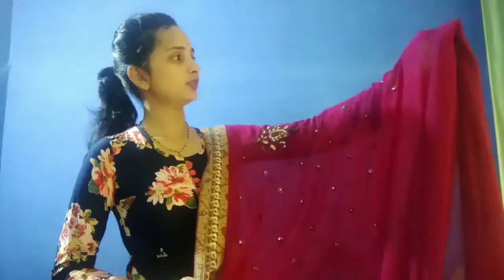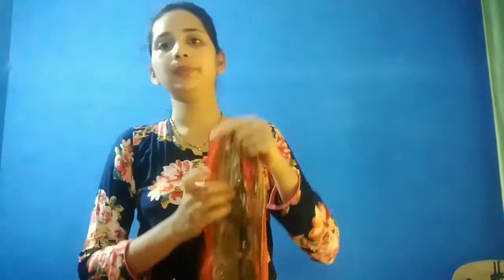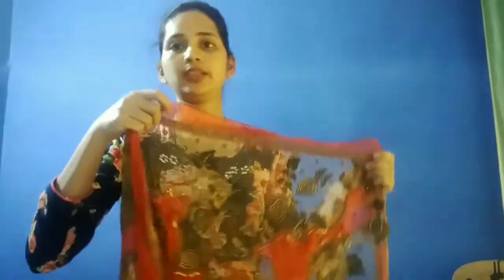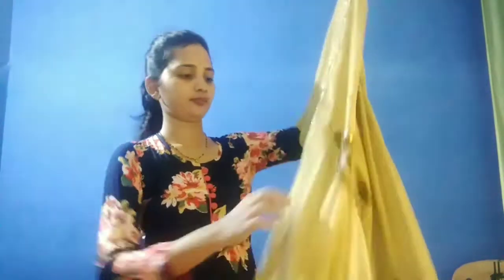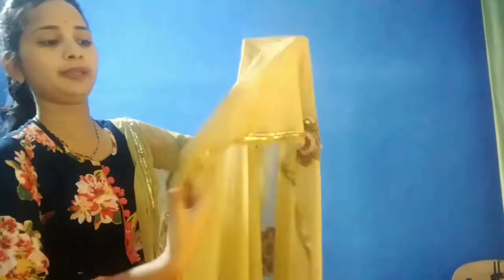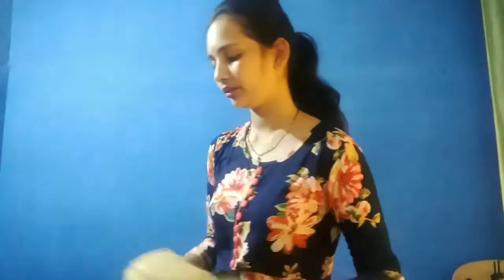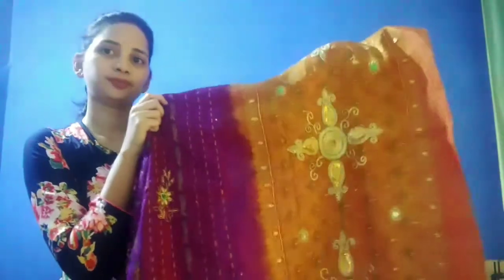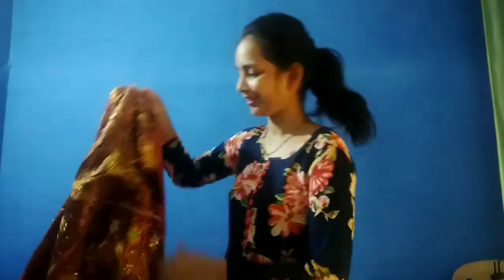my marriage saree collection || designer sarees || pattu sarees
my marriage saree collection